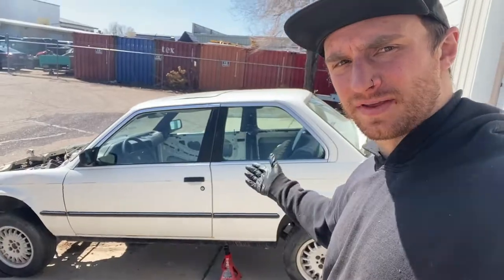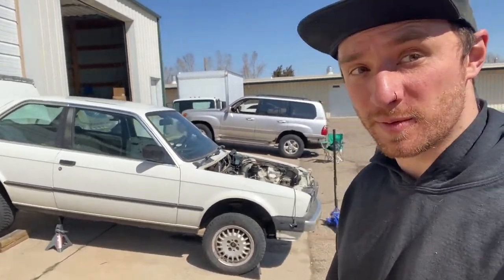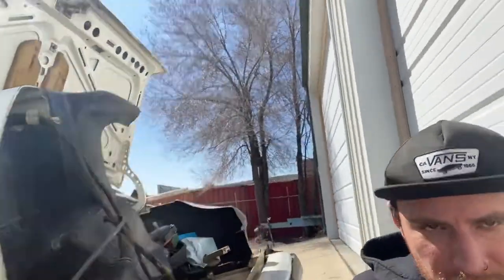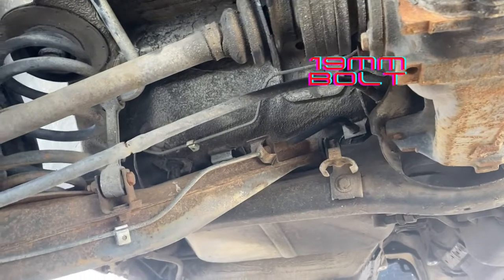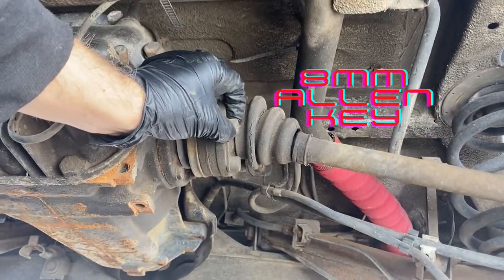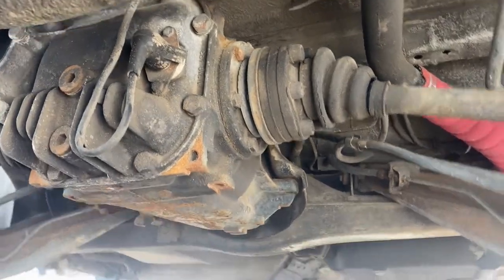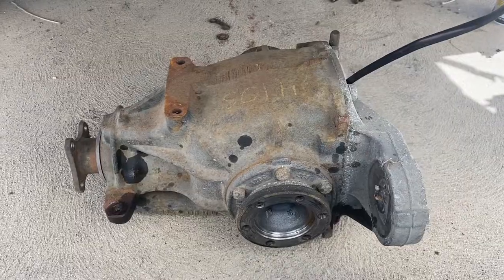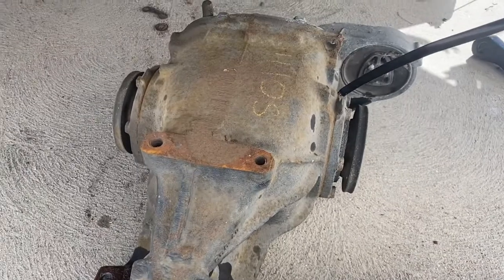Does YOUR E30 have an LSD? PLUS removal DIY!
I pulled the differential out of the ol' super ETA part out roach that almost has nothing left, plus a quick trick on how to see if your car has a CLUTCH TYPE LSD.

I'll drop another video tomorrow

Like and sub nerds.